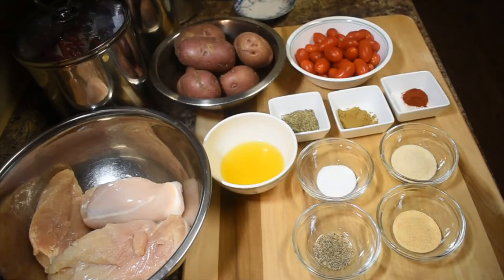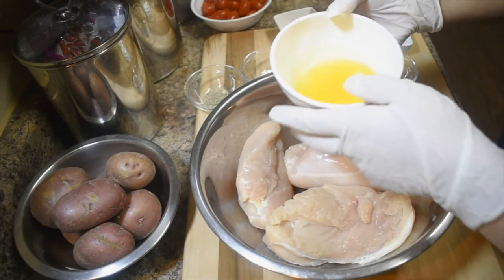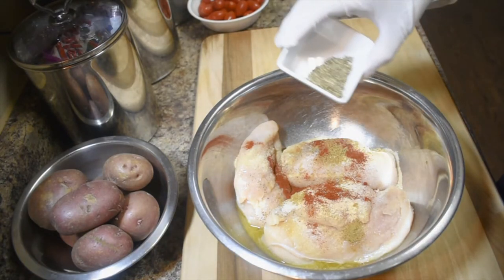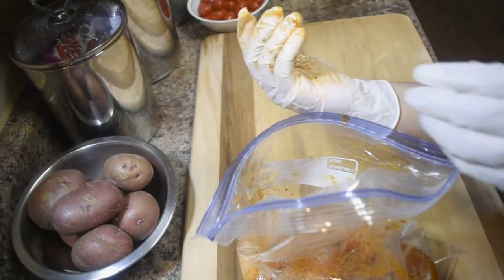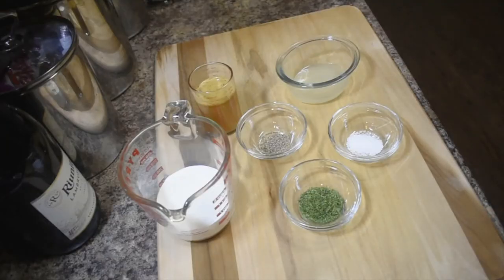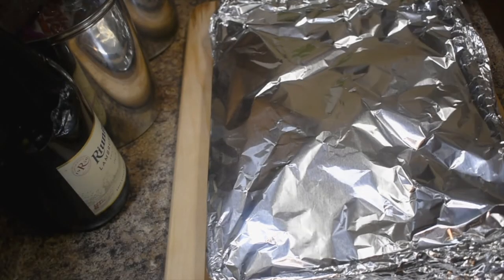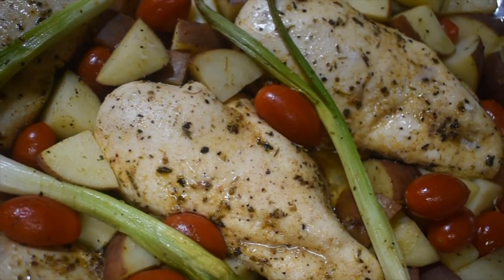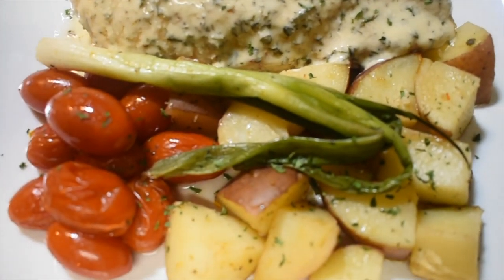Baked Chicken Breast with Creamy Lemon Sauce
Ingredients:
Seasonings/Marinade
- 4 chicken breasts
- 1/8 tsp black pepper
- 1/4 cup stock
- 1 tsp salt
- 1/2 tsp paprika
- 1 tsp garlic powder
- 1 tsp cumin
- 1 tbsp Italian seasoning
- 2 tsp sugar
- 1/4 cup melted butter

Sauce
- 1/4 cup lemon juice
- 1 tbsp chicken powder
- 1 pint heavy cream
- salt and pepper to taste
- 1/2 tbsp dried parsley

Side Vegetables
- 1 cup cherry tomatoes
- 4 to 5 red potatoes, cubed
- 1/8 tsp paprika
- 1/8 tsp black pepper
- 1/8 tsp salt
- 1 tsp olive oil

Procedure:
Step 1.
Wash the chicken and pat dry with a paper towel.
Step 2.
Combine the black pepper, salt, garlic powder, cumin, Italian seasoning, sugar, paprika, and melted butter together.
Step 3.
Apply the mixture to the chicken and allow to marinate for 30 minutes.
Step 4.
In a bowl, season the cherry tomatoes and potatoes together with the paprika, black pepper, salt, and olive oil. Set aside.
Step 5.
Preheat the oven to 450 degrees. Put the chicken onto a baking sheet, and then arrange the tomatoes and potatoes around the chicken. Pour in 1/4 cup of stock, cover the baking sheet with foil, and bake for 35 to 40 minutes.
Step 6.
For the sauce, combine lemon juice and heavy cream in a saucepan and bring to a simmer. Season with the chicken powder, salt, and pepper. Then, simmer for another 3 to 4 minutes. Parsley goes in before removing the saucepan from the heat.
Step 7.
Plate the chicken, tomatoes, and potatoes; top with the lemon sauce; and serve.